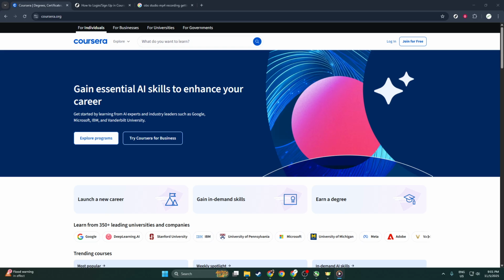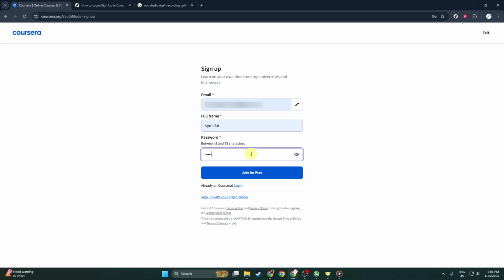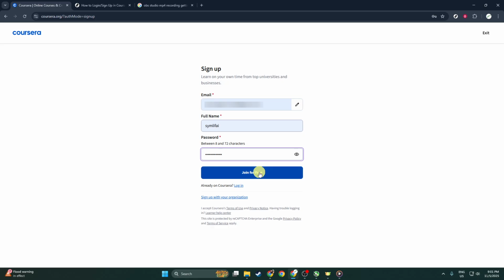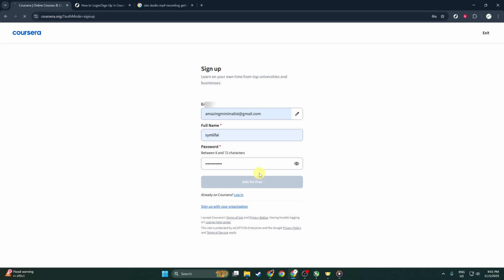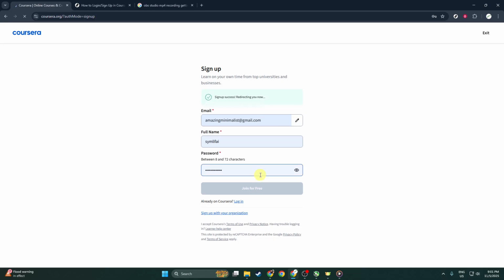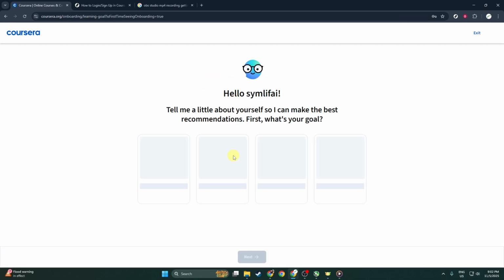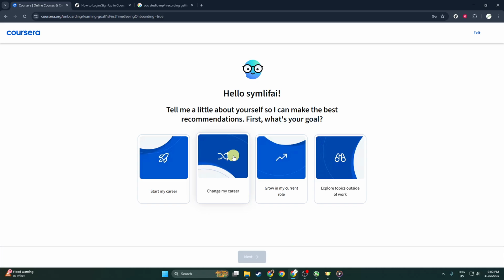How to Login - Sign Up in Coursera - New Method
How to Login - Sign Up in Coursera - New Method. Coursera login, Coursera sign up, create Coursera account, and Coursera new method are all covered in this simple step-by-step tutorial. I’ll show you exactly how to register, set up your Coursera account, and log in quickly using the updated method. This beginner-friendly guide makes it easy to start your online learning journey without confusion so you can access your courses fast. Your Fix Expert.